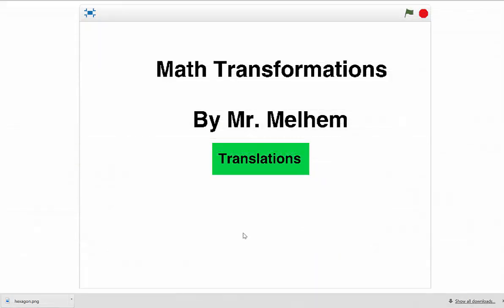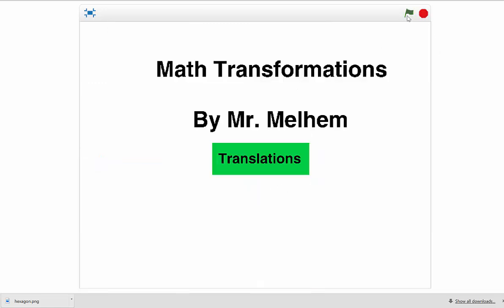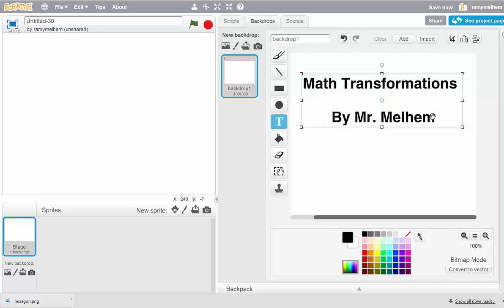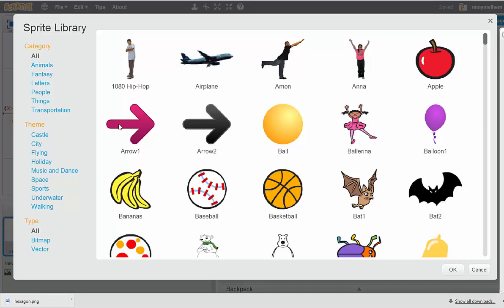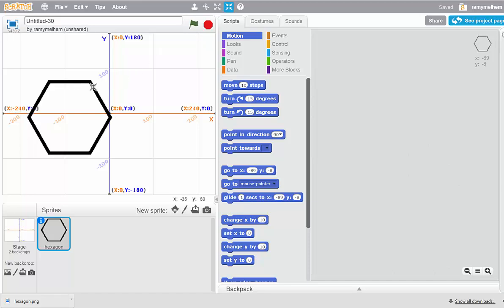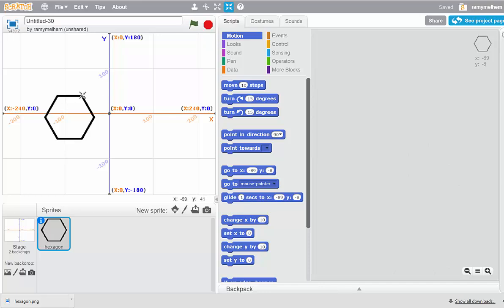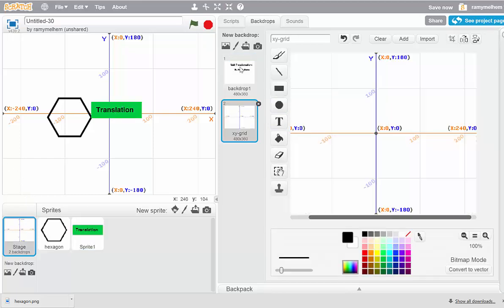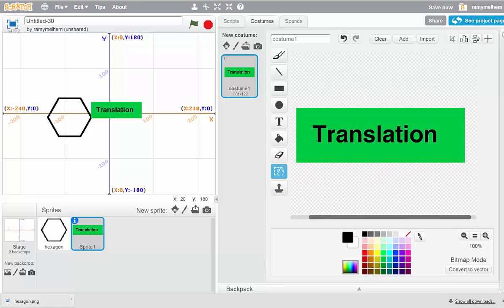Coding Transformations: Translations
How to code a translations in scratch.